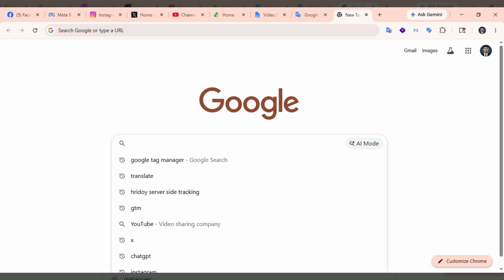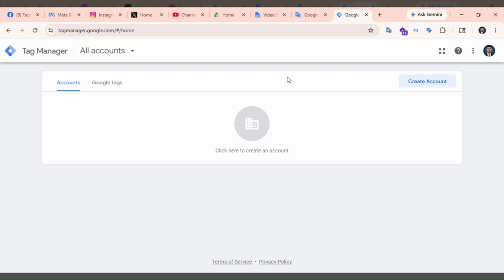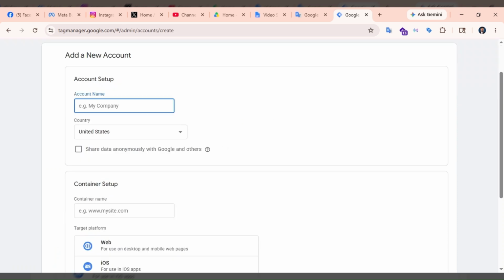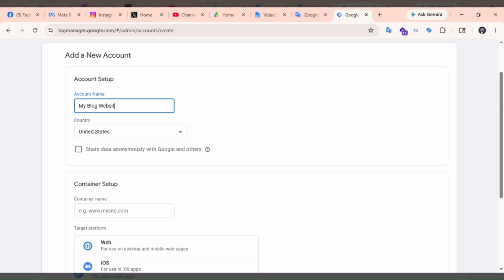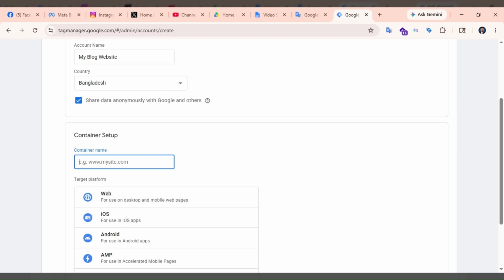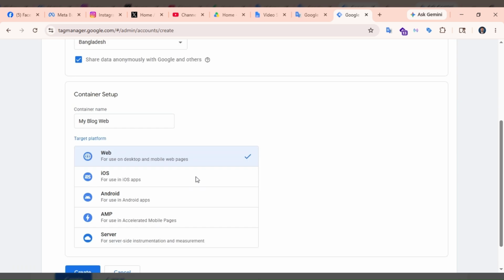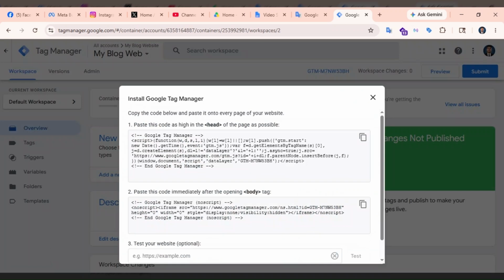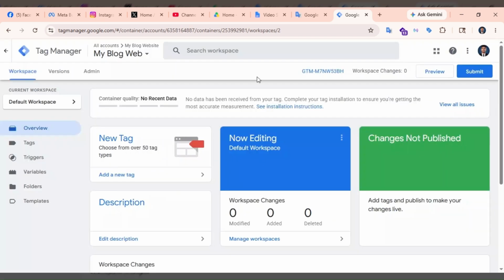How to Create Google Tag Manager Account 2026 Step-by-Step GTM Tutorial | Data Analyst Hridoy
How to Create Google Tag Manager Account 2026 | Step-by-Step GTM Tutorial

In this video, I will show you how to create a Google Tag Manager (GTM) account and set up a new container from scratch. This is a complete, step-by-step tutorial featuring the updated 2026 Google Tag Manager interface.

Whether you want to track Google Analytics 4 (GA4), set up Google Ads conversion tracking, or install Facebook Pixel on your website, learning how to create a Google Tag Manager account is the essential first step for any digital marketer or web developer.

Topics covered in this video:
- Introduction to Google Tag Manager
- How to create a container in Google Tag Manager
- GTM Web Container settings and setup
- How to install GTM tracking code on your website

Queries solved in this video:
- how to create google tag manager account 2026
- how to create google tag manager account 2025
- how to create google tag manager
- how to create container in google tag manager
- google tag manager account create tutorial
- how to setup gtm account step by step

Google Ads and Tracking Expert | Data Analyst Hridoy | Google Ads Conversion Tracking Expert

Data Analyst Hridoy
Google Ads and Tracking Expert
Google Ads Expert
Tracking Expert
Conversions API
Server Side Tracking
Meta (CAPI)
Google Analytics 4 Expert
Google Tag Manager Expert
Hridoy Data Analyst
Meta Pixel Expert
Google Ads Conversion Tracking
Google Ads Conversion Tracking Expert
Meta Pixel
Hridoy GTM
Hridoy Server Side Tracking
Hridoy Google Ads
Hridoy Conversion API
Hridoy GA4
Hridoy Conversion Tracking
Meta Conversions API setup